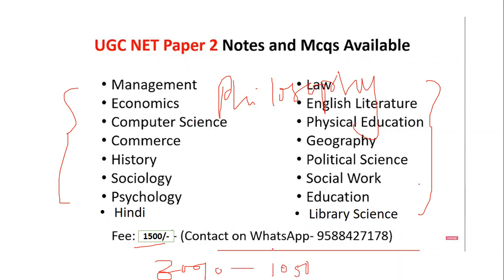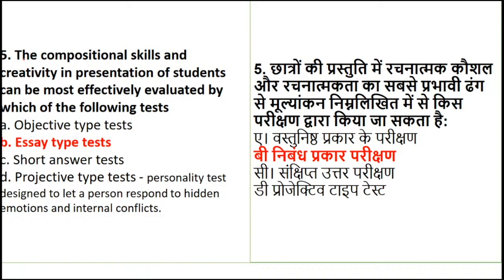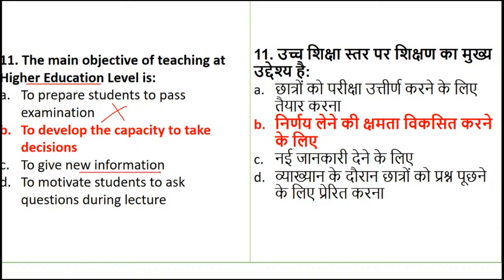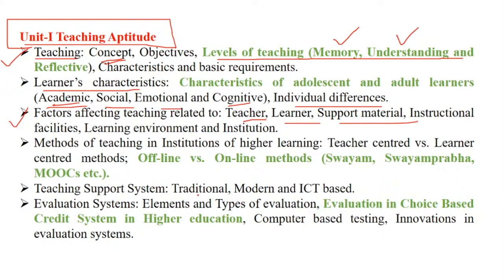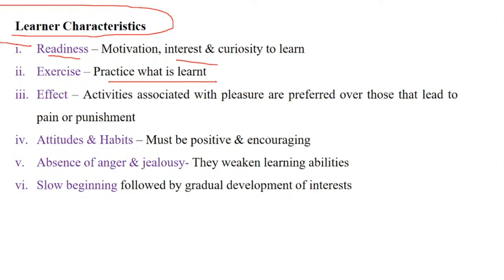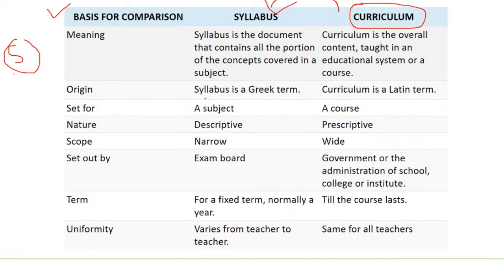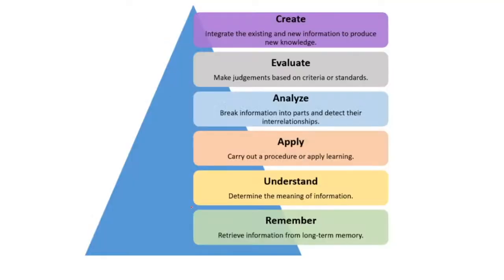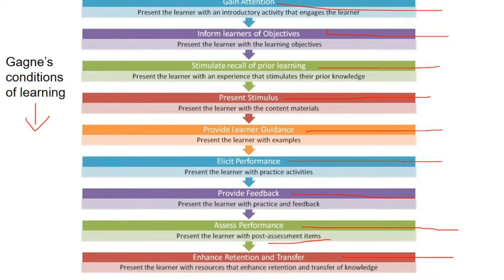NTA UGC-NET Paper 1 2022 Batch || Theory Revision || Teaching Aptitude & Research Aptitude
this video is made for last time revision of  Teaching Aptitude & Research Aptitude full Theory Revision of Teaching Aptitude & Research Aptitude

Online Courses available on Global Online app:

           1.UGC NET ECONOMICS
           2.UGC NET COMMERCE
⏩ KSET/NESET/APSET/JKSET
⏩ MHSET Chemistry
⏩ MHSET Economics
⏩ MHSET Commerce
⏩ MHSET Management